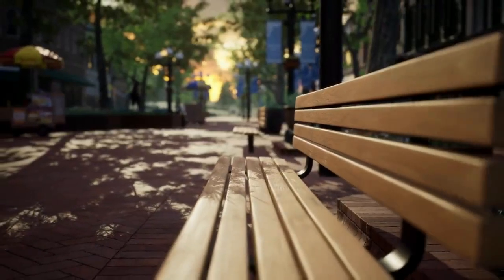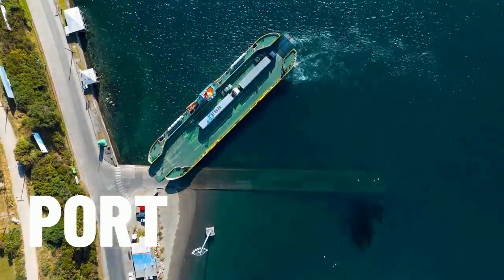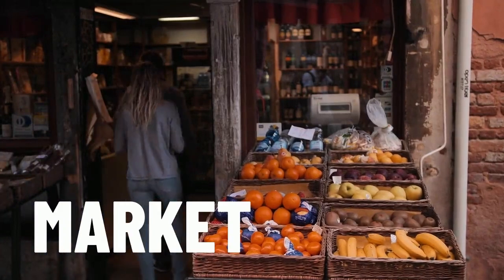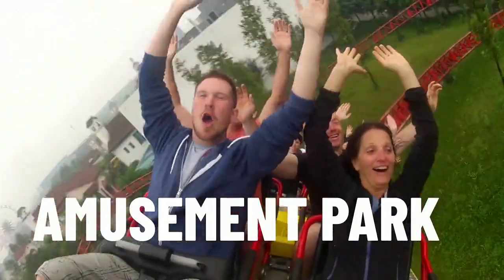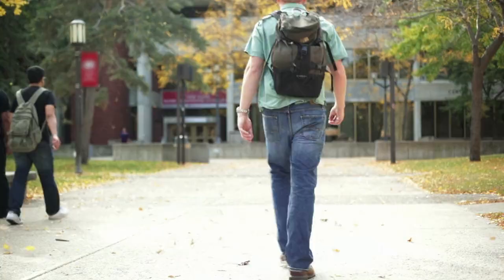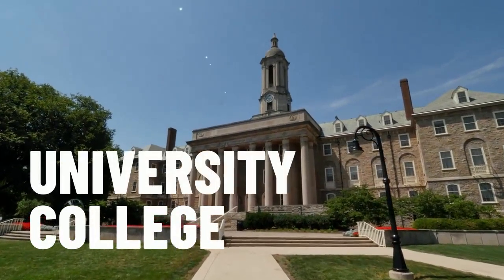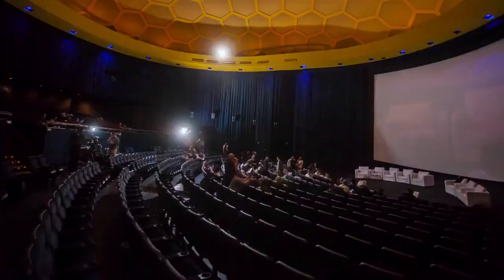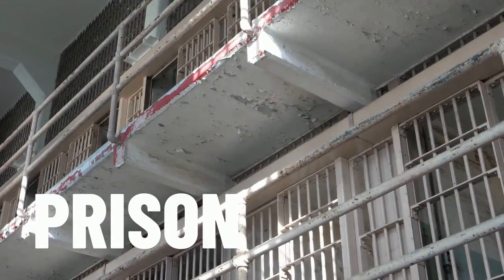Places in the City: English Vocabulary Guide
Check out even more HANDY ENGLISH LESSONS about every day life 🚗🌳🕺🏼

✨ 🚗 🏦 Explore Places in the City with LearningEnglishPRO 🚧 🏪 ✨

Hello everyone! Welcome back to LearningEnglishPRO! In this lesson, we will be exploring English words relating to lots of different places in the city! Great ready to learn over 50 new terms with differences highlighted between American and British English.

As usual, I am posting the WORDLIST below ⬇️⬇️⬇️  Make sure to revise the words to ensure they really stick in your mind! Have I left out your favorite place in the city? 🤔 Leave your suggestion in the comments, I’d love to hear from you! ✍🏽 ✨

WORDLIST:

Airport ✈️
Train Station 🚉
Bus Station 🚌
Port 🛳️
Harbour ⛴️
Subway 🚇
Underground 🚊
Metro 🚈
Parking Lot 🚙
Carpark 🚗
Gas Station ⛽️
Petrol Station 🚘
Hotel 🏨
Museum 🗿
Mall 🏪
Shopping Center 🛍️
High Street 🚶🏼‍♀️
Market 🍎
Landmark 🗽
Monument 🗿
Zoo 🦓
Aquarium 🐡
Amusement Park 🎢
Concert Hall 🎤
Stadium ⚽️
Arena 🏈
Park 🌳
Playground 🛝
Square ☕️
Plaza ⛲️
Church ⛪️
Cathedral ⛪︎
Chapel 💒
Mosque 🕌
Synagogue 🕍
Temple 🛕
Graveyard 🪦
Cemetery 💀
School 🏫
University 👨🏽‍🏫
College 📚
Hospital 🏥
Post Office 🏤
Bank 🏦
ATM 🏧
Fire Station 🔥
Police Department 🚨
Police Station 👮🏽‍♀️
Court 👨🏾‍⚖️
Supermarket 🛒
Laundromat 🧺
Dry Cleaners 👔
Auto Repair Shop 🚙
Mechanics 🧰
Library 📚
Movie Theater 🎭
Cinema 🎦
Gym 💪🏽
City Hall 🗳️
Town Hall 👩🏻‍⚖️
Government Buildings 🏰
Dump 🚮
Prison 🚔

0:00 Introduction
0:47 REPEAT AFTER ME!
0:59 AIRPORT
1:14 TRAIN STATION
1:27 BUS STATION
1:54 SUBWAY
2:08 PARKING LOT
2:24 GAS STATION
2:38 HOTEL
2:47 MUSEUM
2:57 SHOPPING MALL
3:12 HIGH STREET
3:32 LANDMARK
3:46 MONUMENT
4:15 AQUARIUM
4:25 AMUSEMENT PARK
4:38 CONCERT HALL
4:50 STADIUM
5:05 ARENA
5:27 PLAYGROUND
5:39 SQUARE
5:54 PLAZA
6:07 CHURCH
6:19 CATHEDRAL
6:31 CHAPEL
6:39 MOSQUE
6:52 SYNAGOGUE
7:01 TEMPLE
7:12 GRAVEYARD
7:39 COLLEGE
7:49 HOSPITAL
8:01 POST OFFICE
8:13 BANK
8:22 ATM
8:37 FIRE STATION
8:49 POLICE DEPARTMENT
8:59 COURT
9:21 SUPERMARKET
9:34 LAUNDROMAT
9:44 DRY CLEANERS
9:58 AUTO REPAIR SHOP
10:19 LIBRARY
10:33 MOVIE THEATER
11:02 CITY HALL
11:13 GOVERNMENT BUILDINGS
11:37 DUMP
11:47 PRISON
12:01 DON'T FORGET THE WORDLIST!
12:10 ROCKS